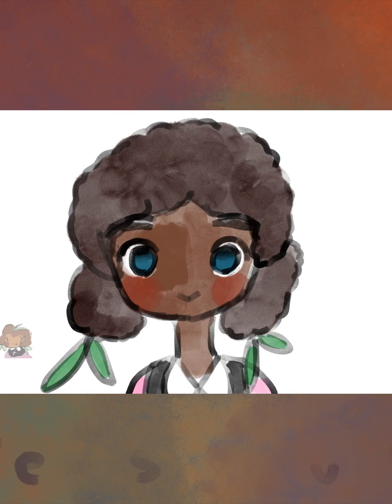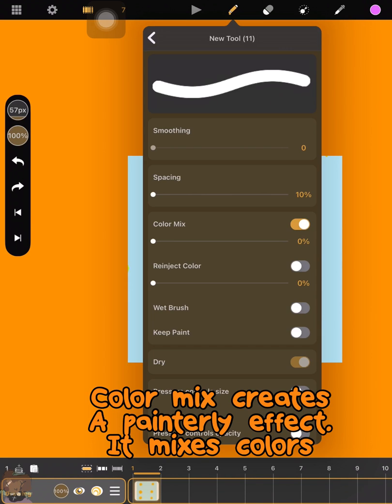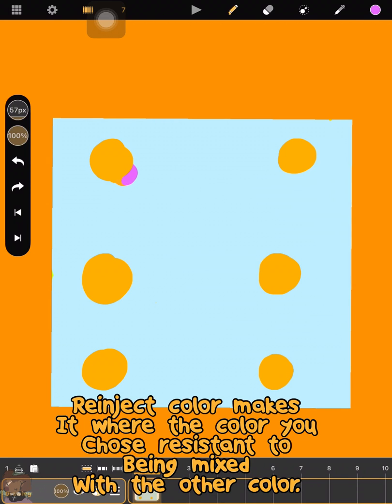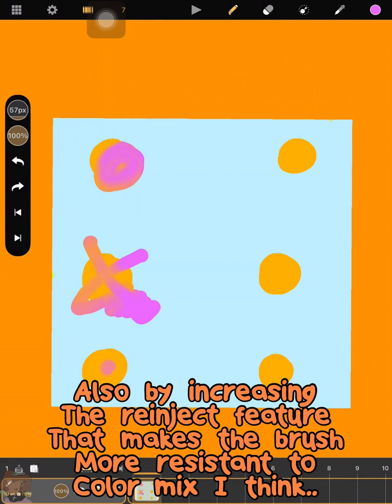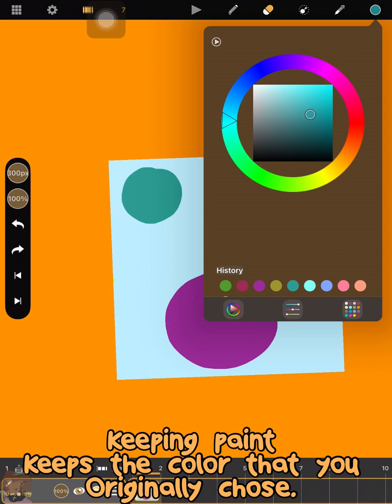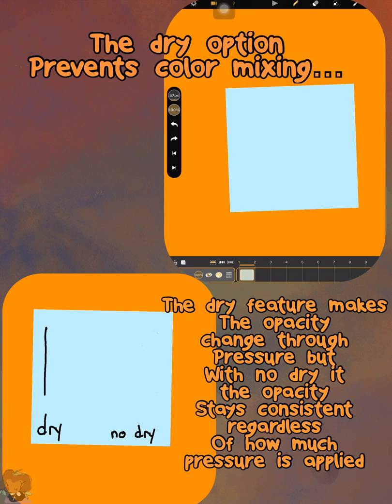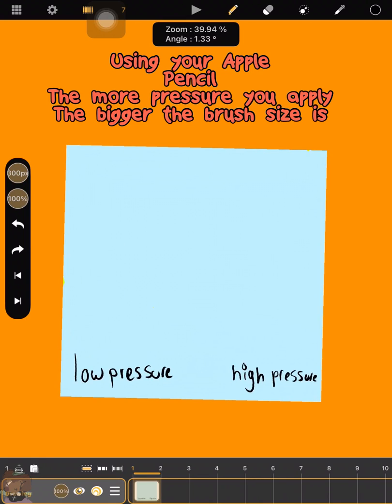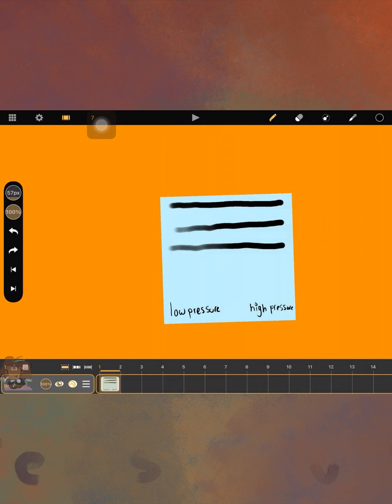How to make custom brushes | callipeg 1.7.5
Hi Jollyelmroot in the house!

I wanted to you you how to make your own brushes in callipeg!

So I go over all the features on how to make your own custom brush.

Also if you would like to know more head over to the callipeg YouTube channel and click the 40:00 minute guide for beginners on how to make your own brushes.

This wonderful music isn’t mine it’s by @Yojo summer

and here is the link for the video!